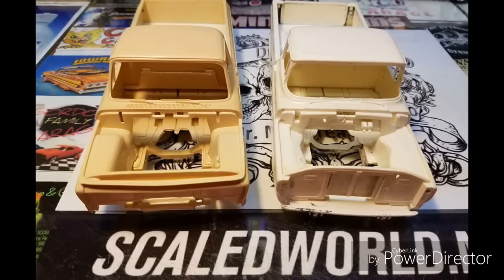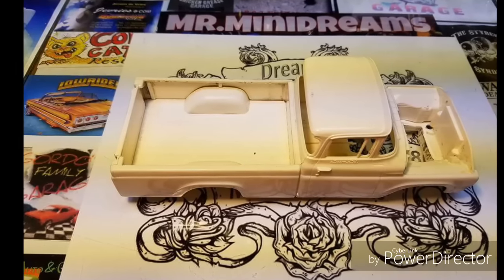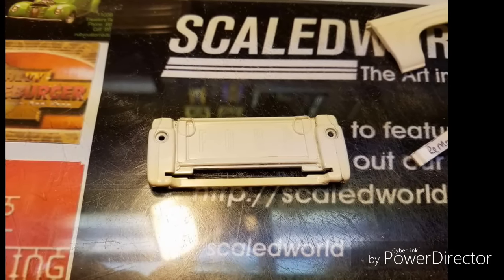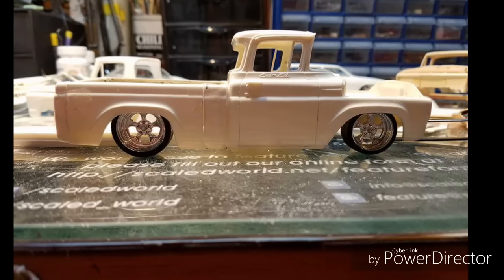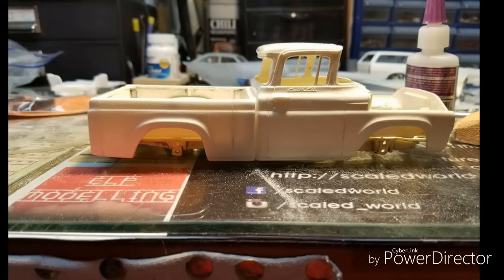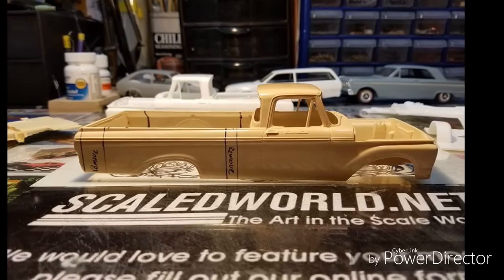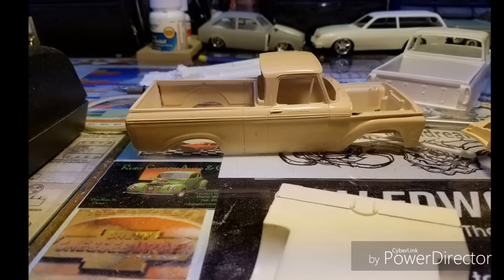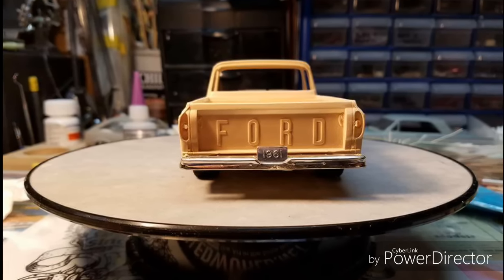Mini n Molen turn a 60 and 63 ford's into shorties